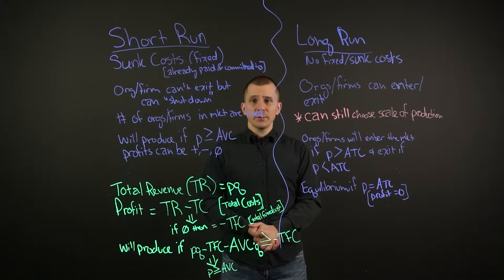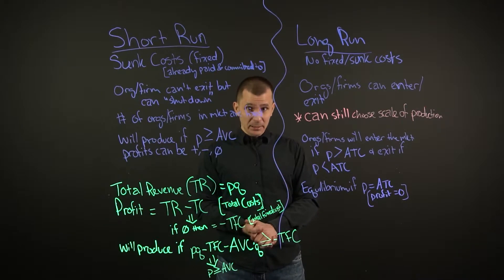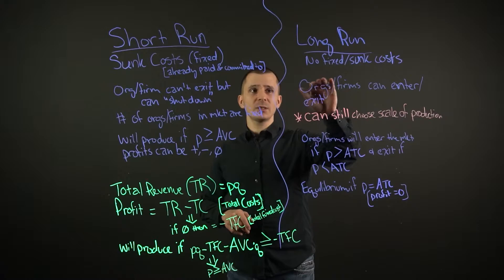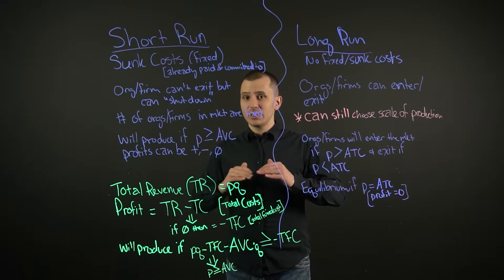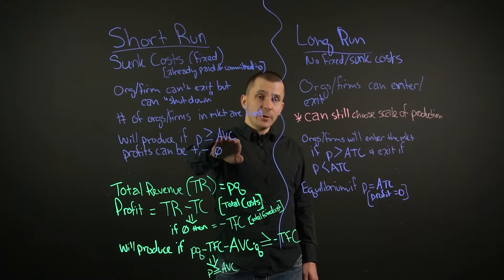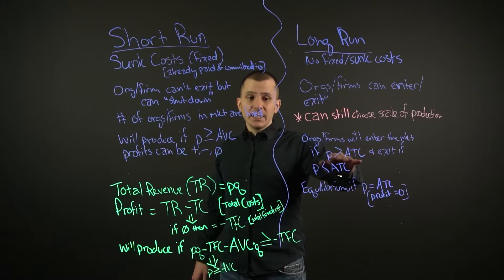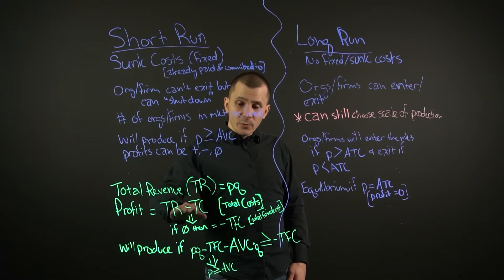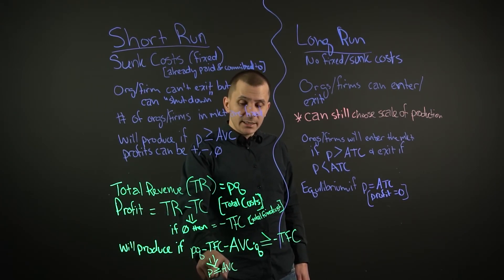GeeklyHub Short Run VS Long Run Production Economics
Learn the differences between Short Run and Long Run supply. Understand the differences in theirs total revenues and profits, scale of production differences and variable costs.

Welcome to GeeklyEDU by GeeklyHub Economics! There is no time definition when it comes to the difference between when the long run becomes the short run and otherwise. One of the key features of the Short Run production is that you have fixed costs and those are already paid and committed to. At the same time, there is no such thing in the Long Run production.
Watch our video and learn more about Microeconomics!

✔️ Want to boost your academic performance? We post short educational videos daily.